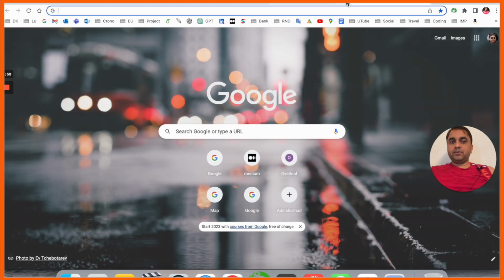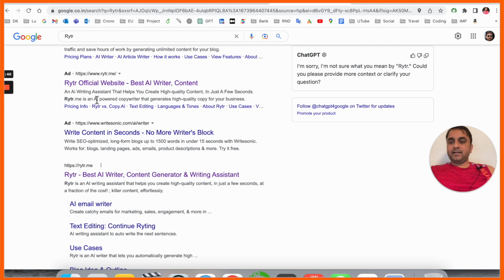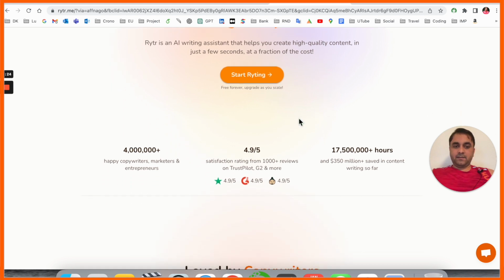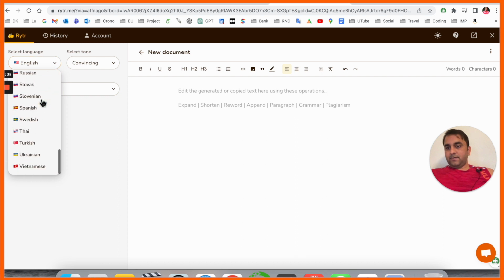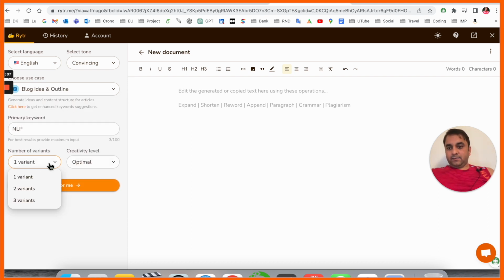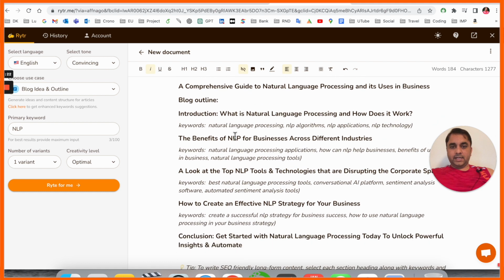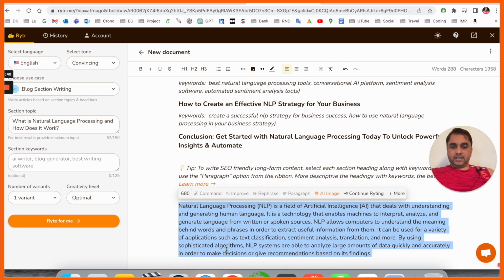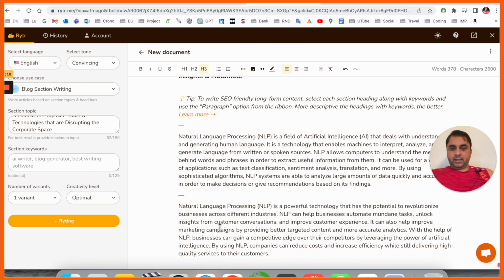Rytr AI Writing Assistant | 10x Faster AI Content Generator & Writer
Discover the power of Rytr AI Writing Assistant, the ultimate AI content generator that helps you write 10x faster. Whether you're crafting blog posts, social media content, or professional copy, Rytr streamlines the process with advanced AI technology. Watch this video to see how Rytr can transform your writing workflow and supercharge your productivity. Say goodbye to writer's block and hello to high-quality content in minutes!